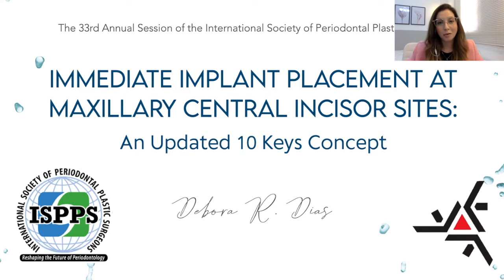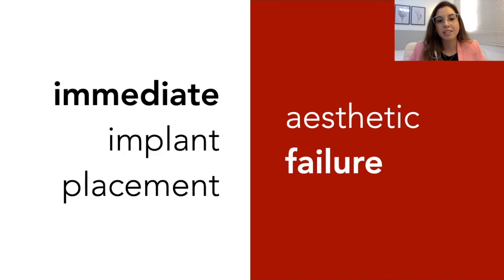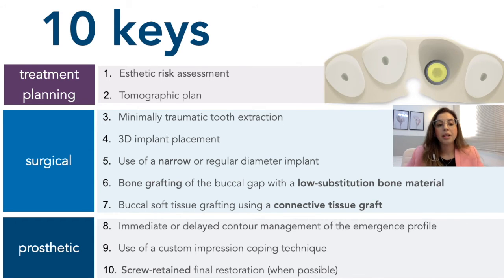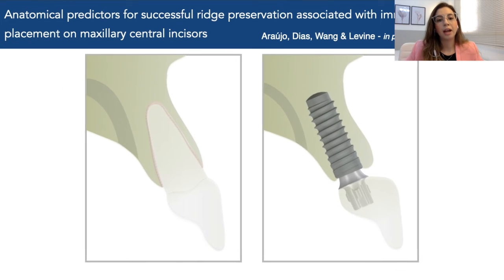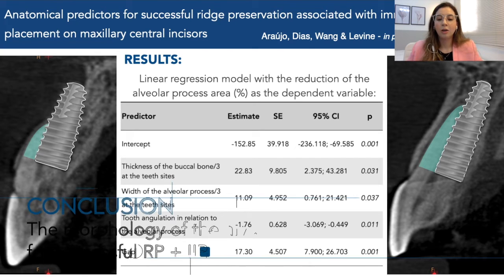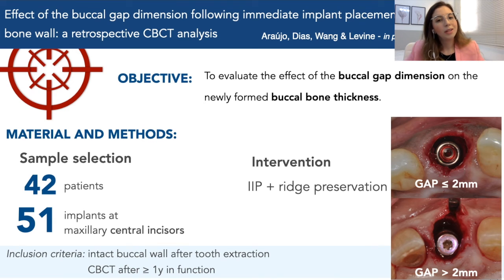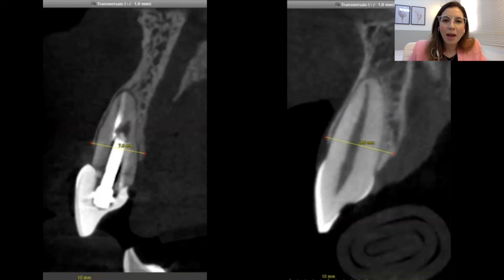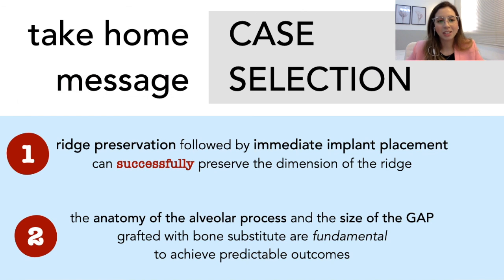Immediate Implant Placement at Maxillary Central Incisor Sites: An Updated 10 Keys Concept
Dr. Deborah Dias